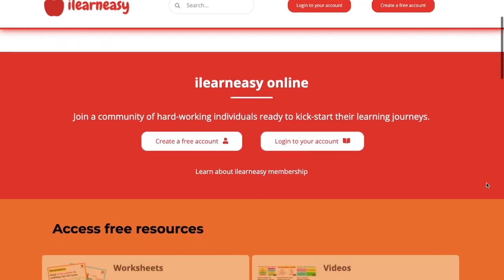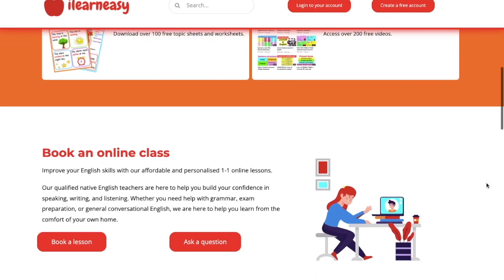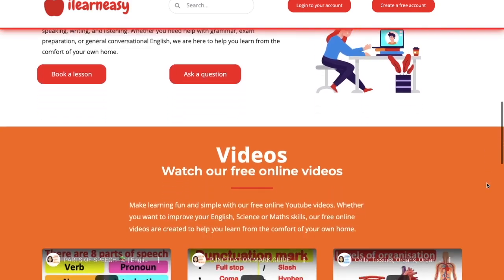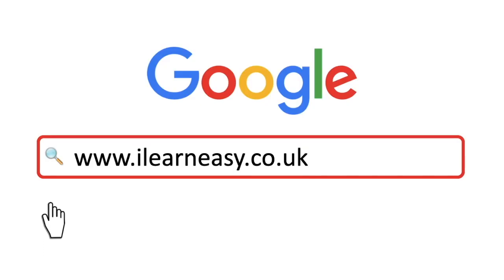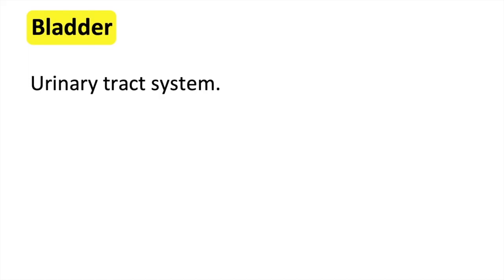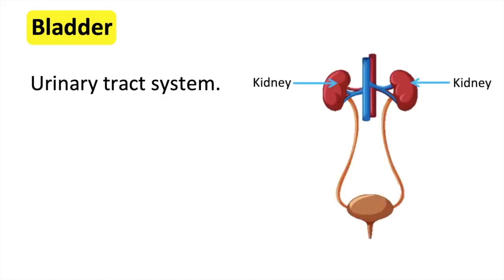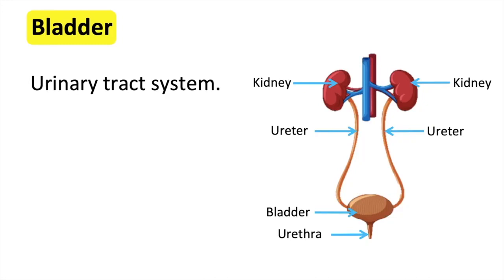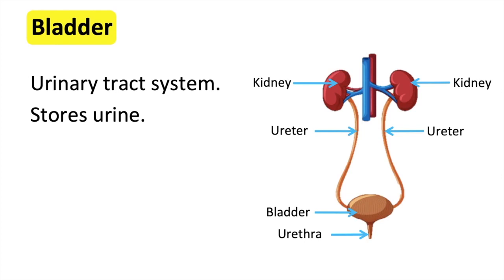Bladder anatomy & function🤔 | Easy learning video